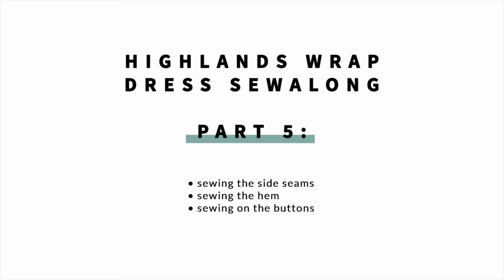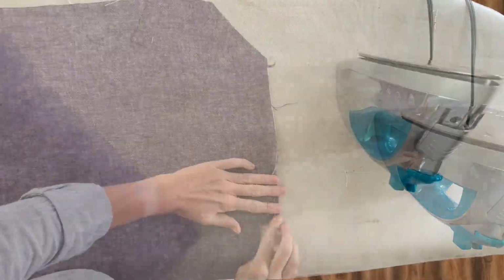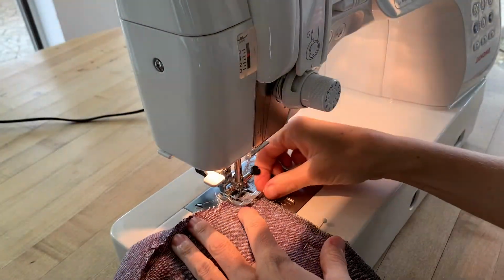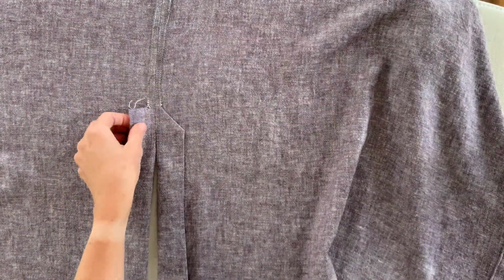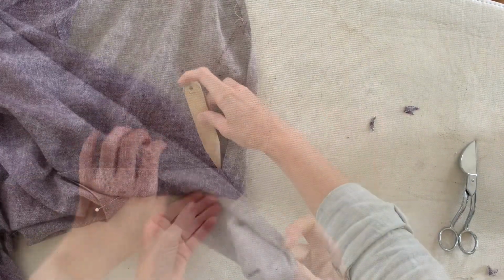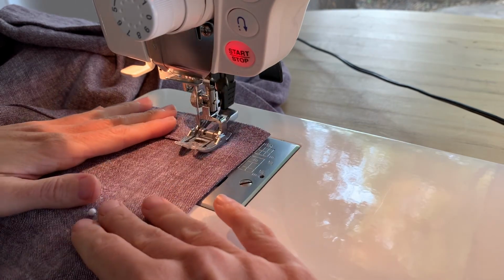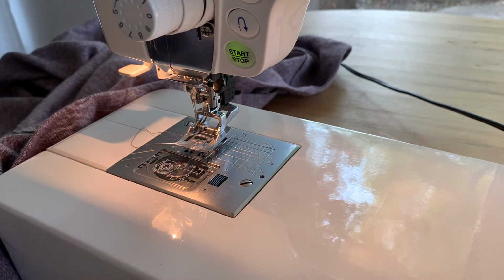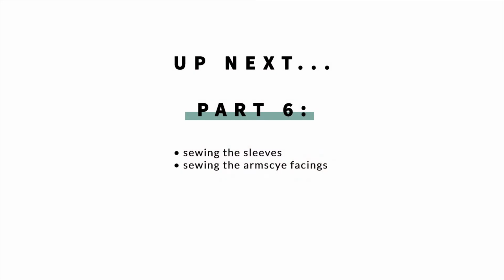Highlands Wrap Dress Sewalong: Part 5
In Part 5 of the Highlands Wrap Dress Sewalong, we'll be sewing the side seams, the hem, and the buttons.